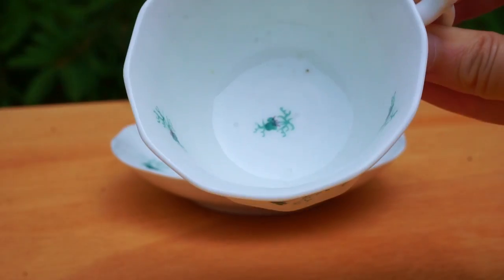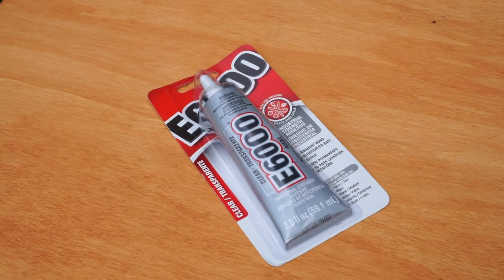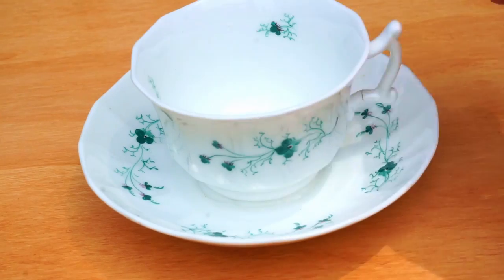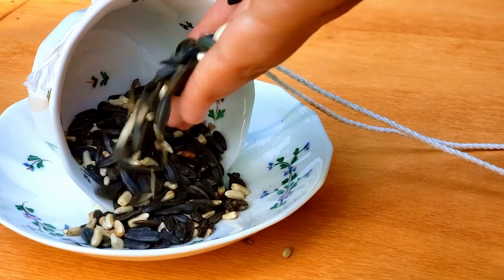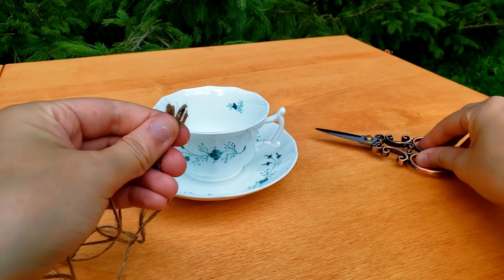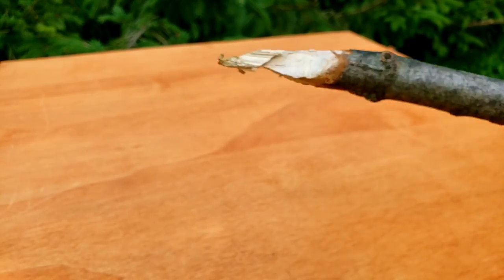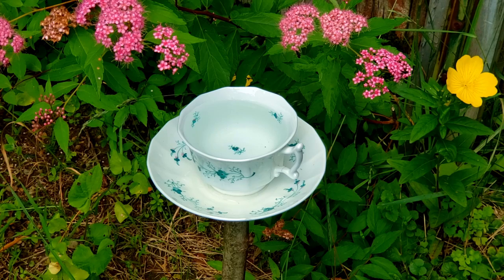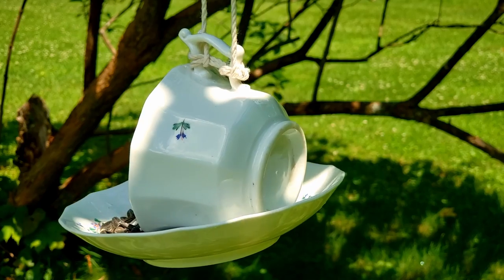DIY Teacup Birdbath & Bird Feeders| Easy Cottagecore Aesthetic Crafts | English Cottage Garden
Today we are making a tea cup DIY for the birds! We are turning teacups into whimsical looking birdbaths and birdfeeders. Definitely giving me Cottagecore and cottage garden aesthetic. So happy you are here today! =) Hello friends! My name is Bethany, welcome to Joyful Habits! Here we daydream and add a touch of whimsy to the ordinary.

Vintage Scissors▸
Teacups (similar, not exact)▸
Pink Teacups (similar, not exact)▸

Thank you for supporting what I do!! I hope when you watch my videos you learn something new, become inspired, or at least walk away with a smile on your face ❤️
📜 QUOTE OF THE DAY 📜
"The little birds sang as if it were
the one day of summer in all the year."
-Anne of Green Gables
📚🎧 If you wanted to check out Audible, and get started listening to some audiobooks, podcasts, and more, make sure you head
🎵 Music featured in today’s video 🎵
✨ SOCIAL MEDIA ✨
📷 The camera I use is currently just my phone camera Samsung Galaxy S9+

How to make a teacup bird feeder. How to make a teacup bird bath. Teacup DIY. Teacup craft. Teacup craft ideas. What to do with teacups. Cottagecore. Cottage garden. Cottage garden diy. Cottage garden ideas. Summer. Whimsical summer. How to make a bird feeder. How to make a bird bath. friendship day gift ideas, aesthetic gifts for best friend, friendship day gift box ideas